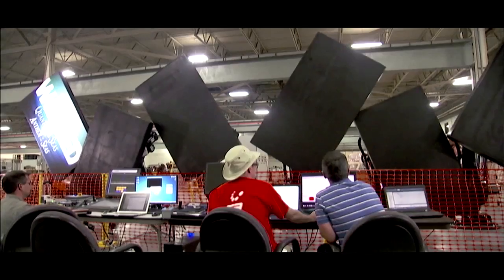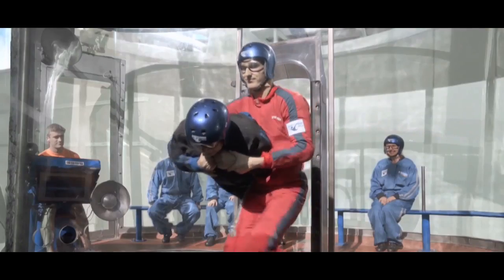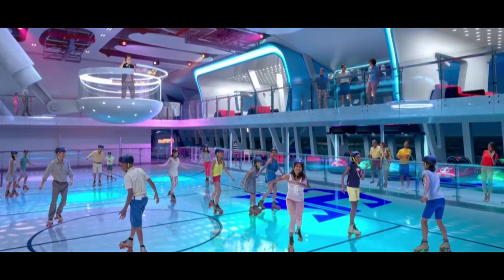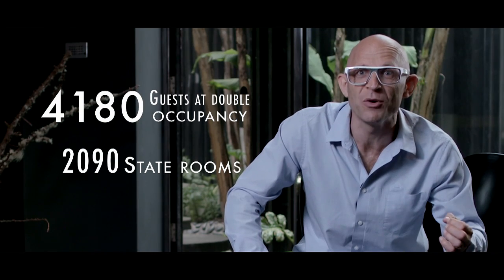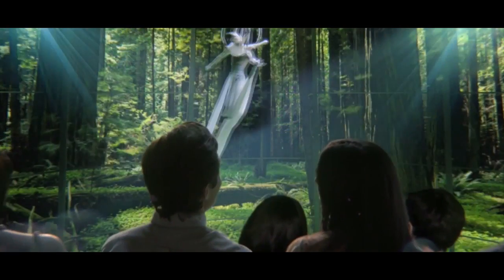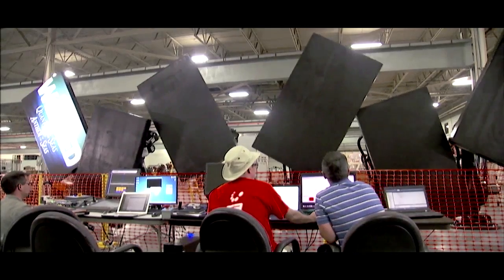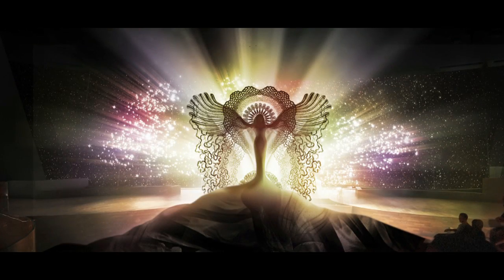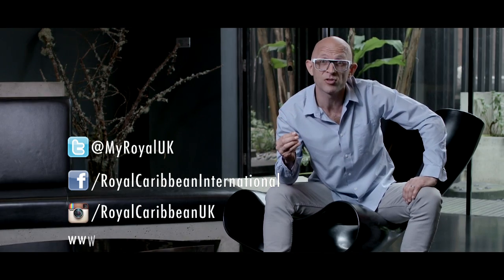Jason Bradbury explores Quantum of the Seas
We have teamed up with TV's gadget expert Jason Bradbury to showcase the ground-breaking technology and new entertainment offerings on our newest ship, Quantum of the Seas.
Discover many game-changing innovations including Roboscreens, RipCord by iFly, Sea Plex, Vistarama, and more in this exciting video where Jason Bradbury explores the technology onboard.